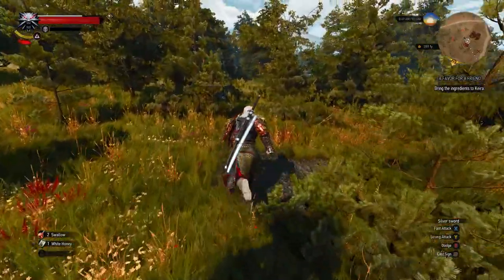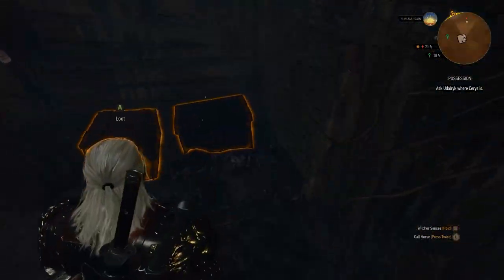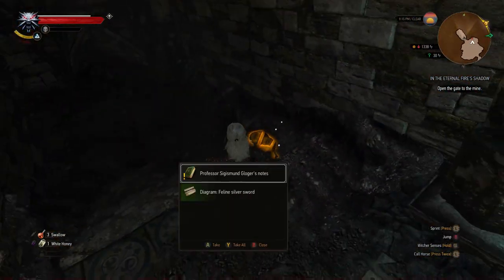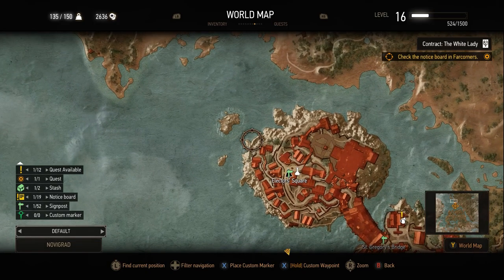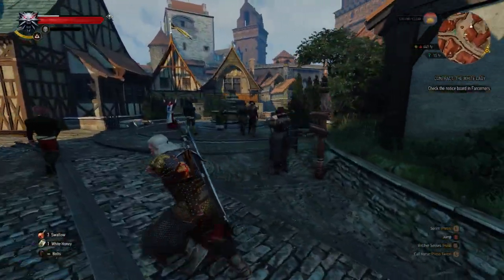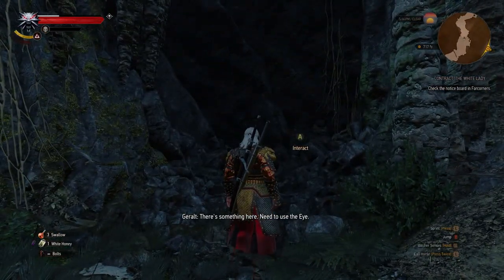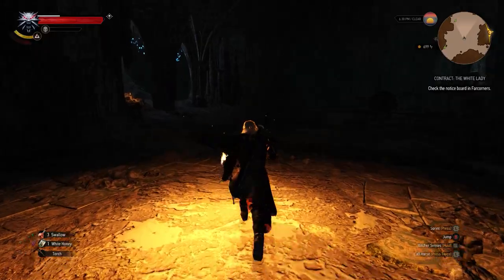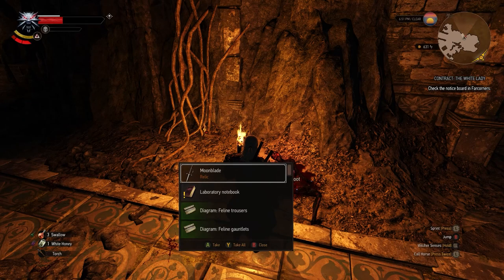The Witcher 3 Guide: How To Get CAT School Gear! FELINE Armor/Swords/Crossbow! (BEST LIGHT ARMOR!)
The Witcher 3 Guide: How To Get The Cat School Gear! FELINE Armor & Steel/Silver Swords Plus Crossbow!(BEST LIGHT ARMOR!) Next-Gen Update Gameplay!
In this Witcher 3 guide video, I show you how to get the best light armor and weapons in the game which comes from the Cat School Gear.

Timecodes
Intro - 0:00
Steel Sword - 0:45
Silver Sword - 1:05
Crossbow - 1:32
Armor - 1:54